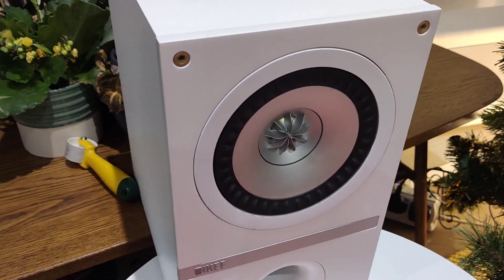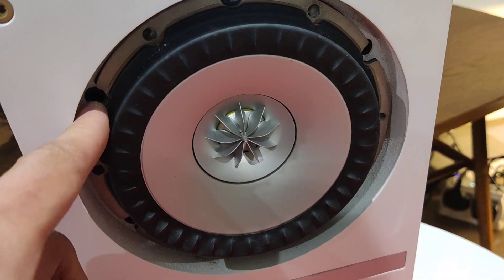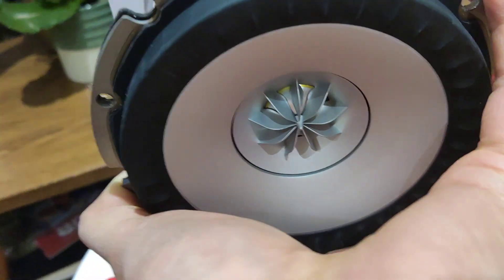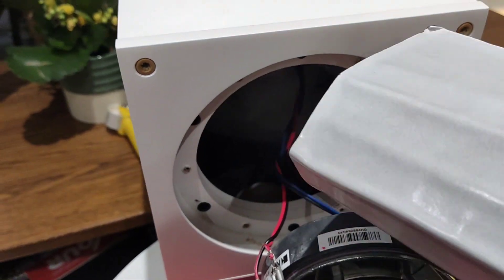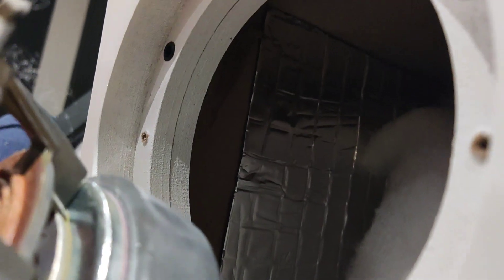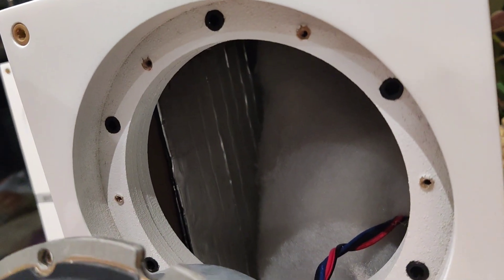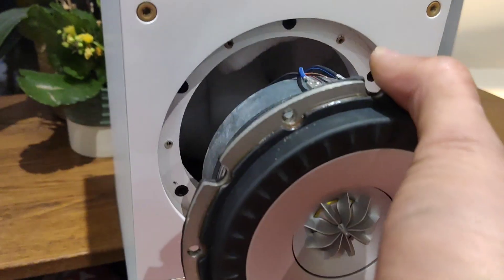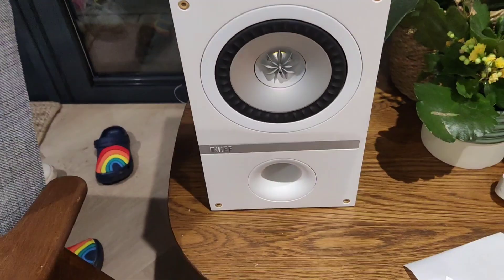Adding mass using sound deadening butyl mat to inner walls of kef Q100 speaker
The KEF Q100 is well known to have quite thin walls that could make them prone to resonating particularly at higher volume levels. Thought i'd try adding some butyl sound deadening mat to the inside to see if it makes any difference.

The butyl sheets i bought were 2mm thickness and were 24cm x 18cm.

I'm sure there were better ways to do this and i should have taken sound measurements before and after, etc. but I don't have time to do all that and i'm just a hobbyist not a sound engineer so please bear with me. Hope you find it useful.